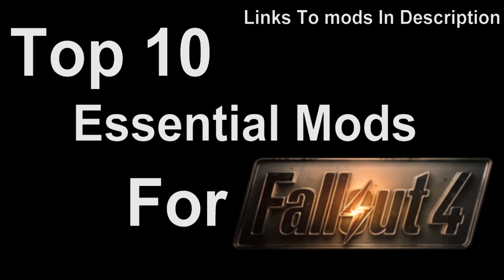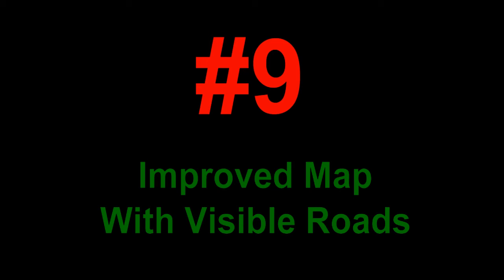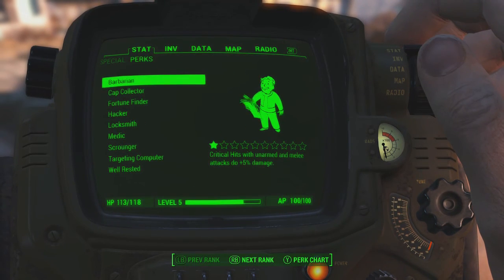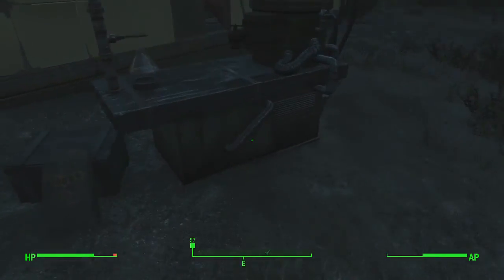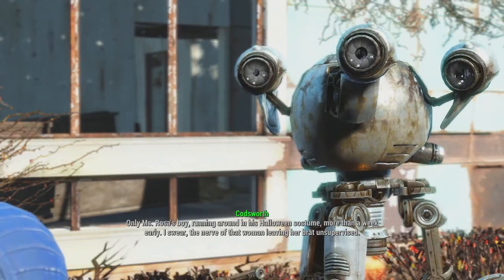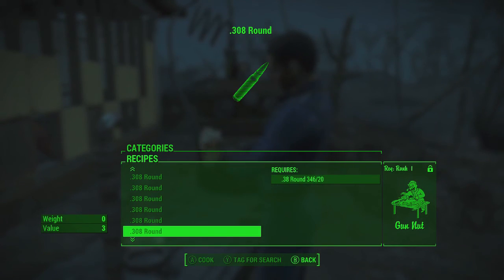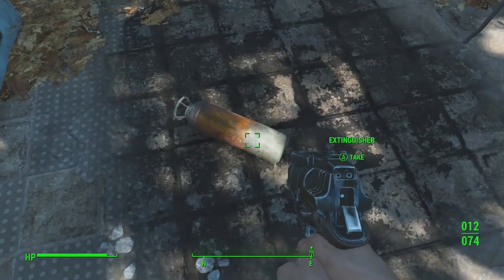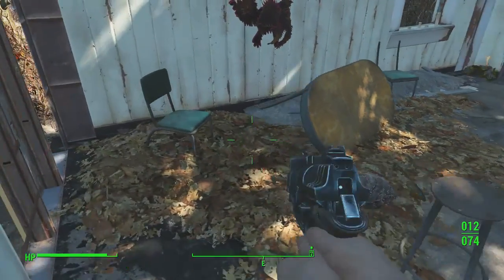Top 10 Must Have Mods For Any Fallout 4 Player - "Fallout 4 Mods" "Xbox One Mods" "Must Have Mods"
Number 10: Increased Merchant Caps

I Benjaminh428 do not claim to own any rights to the materials shown in these videos. Thanks Benjaminh428